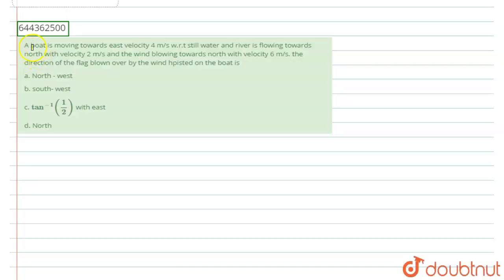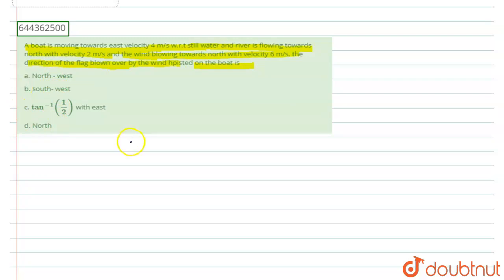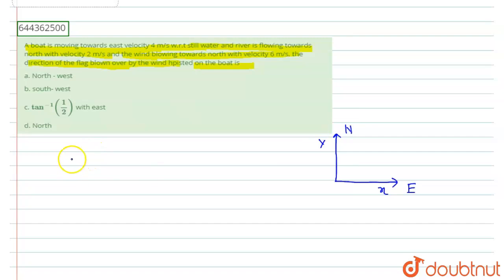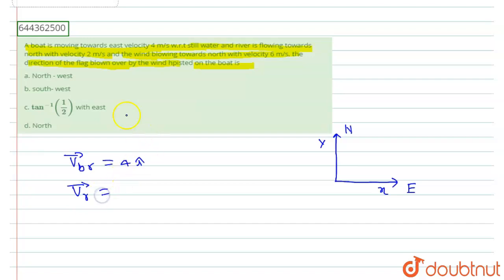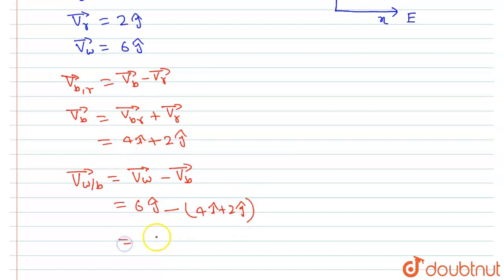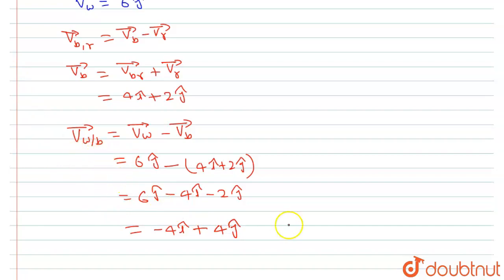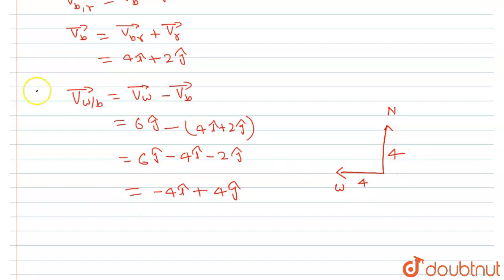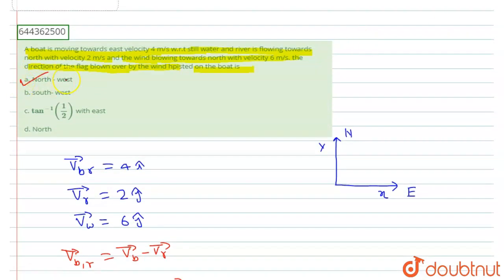A boat is moving towards east velocity 4 m/s w.r.t still water and river is flowing towards nort...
A boat is moving towards east velocity 4 m/s w.r.t still water and river is flowing towards north with velocity 2 m/s and the wind blowing towards north with velocity 6 m/s. the direction of the flag blown over by the wind hpisted on the boat is
Class: 12
Subject: PHYSICS
Chapter: MOTION IN A PLANE
Board:IIT JEE

👉 Have Any Query? Ask Us.